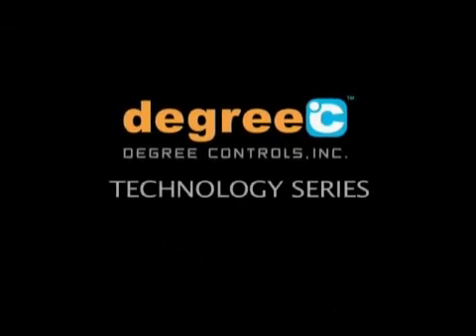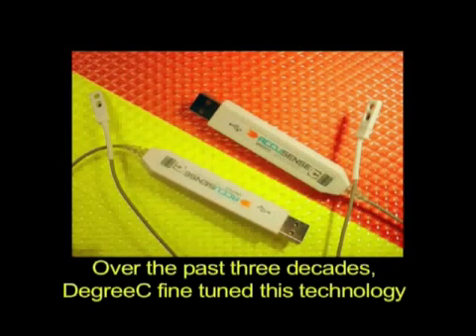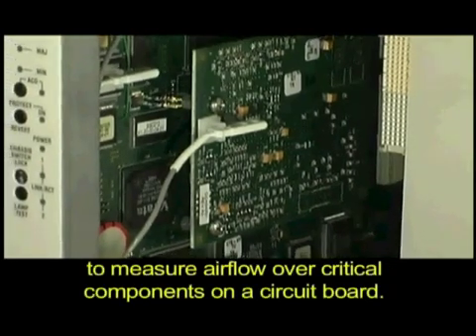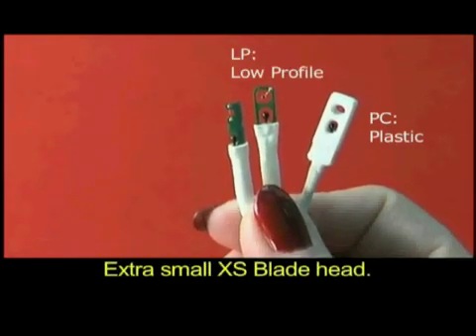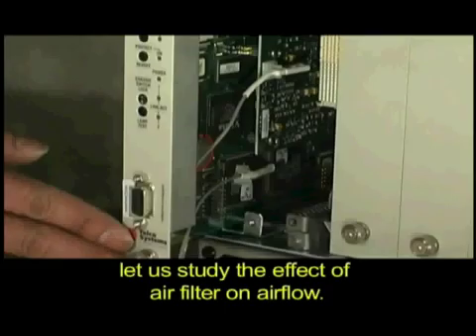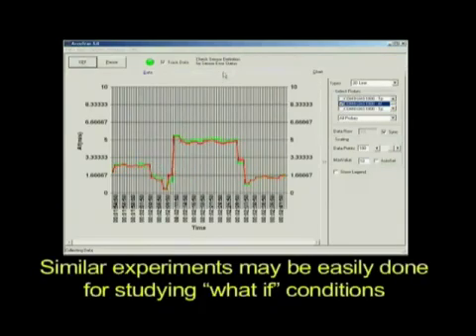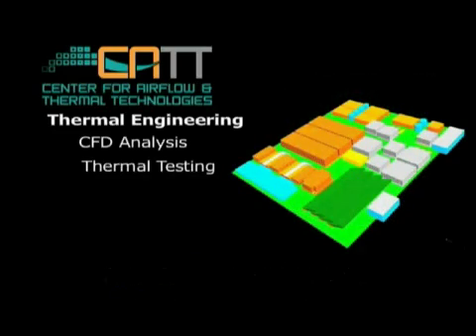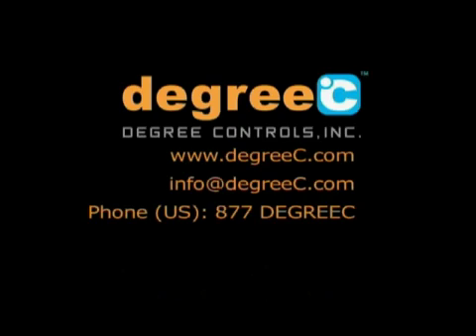ATM2400 Airflow Measurement System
This is a demonstration of the Cambridge AccuSense (division of Degree Controls, Inc.) ATM-2400 Airflow Measurement System. The video walks you through the application and navigates you through the free AccuTrac Software package.